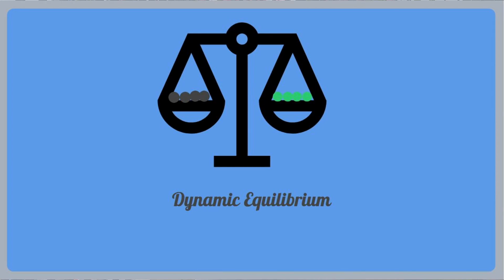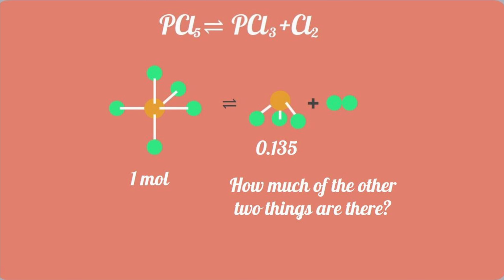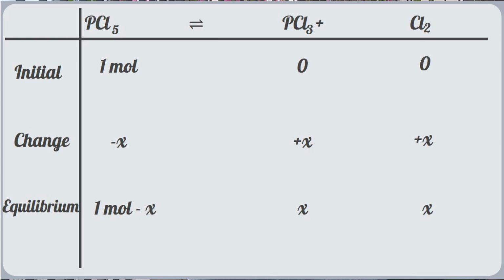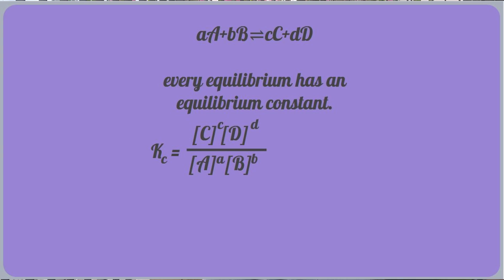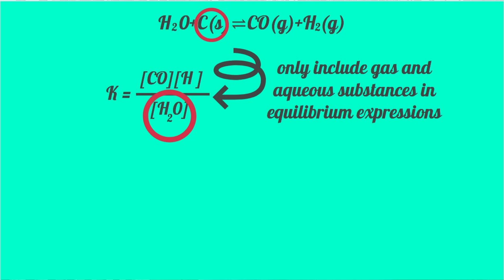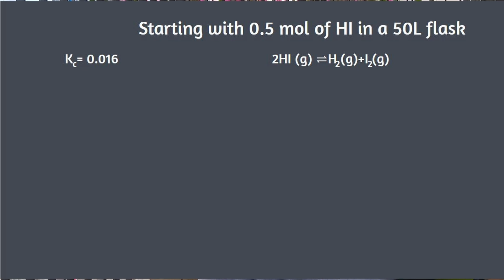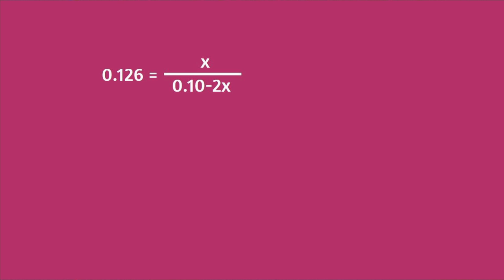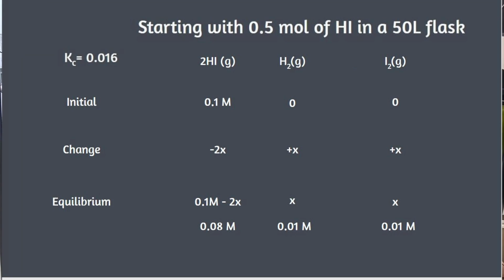Chemical Equilibrium Explained in 10 Minutes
Many chemical reactions don’t just go one way, it goes forwards and backward, just like when you go shopping shop you don’t just go to the shop and stay, you come BACK to your house. Once there is a balance between these two, this is an equilibrium. And we need to predict how much stuff there will be in equilibrium!